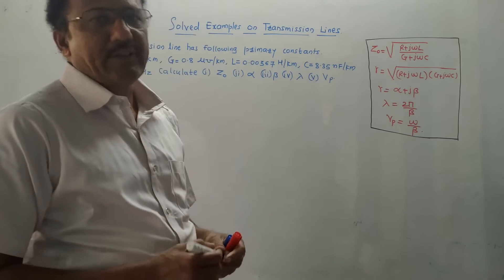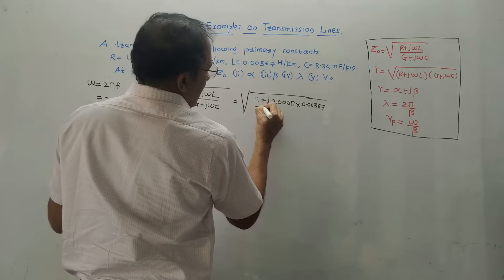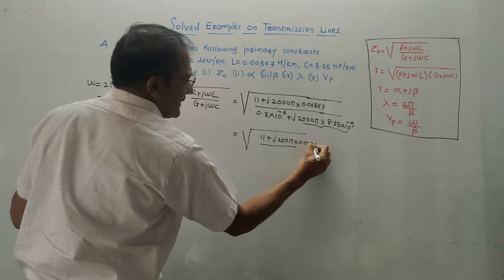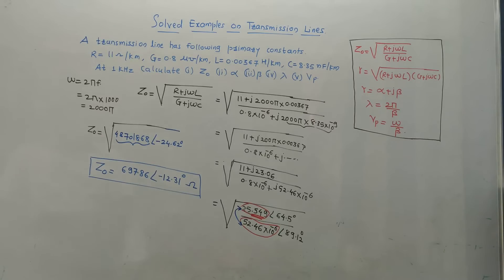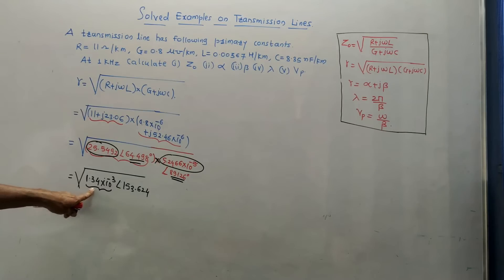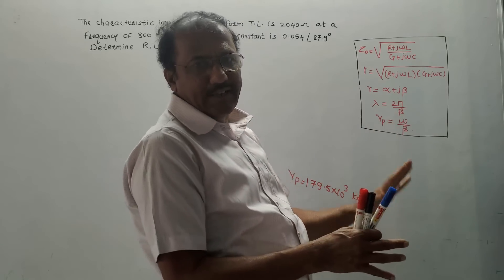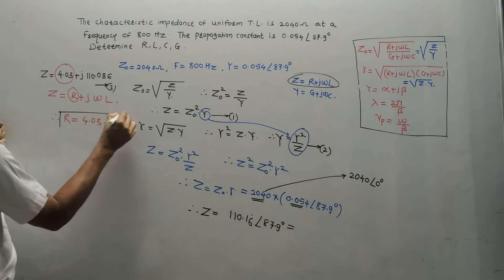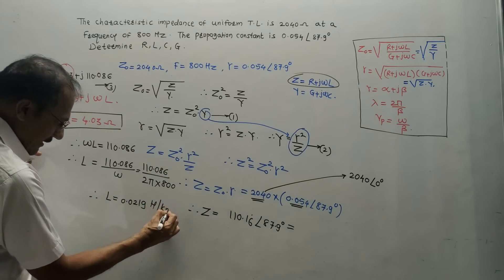Solved Examples of Transmission Lines.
This video provides solved examples on the topic of Transmission Line Parameters.

How to use a scientific calculator?